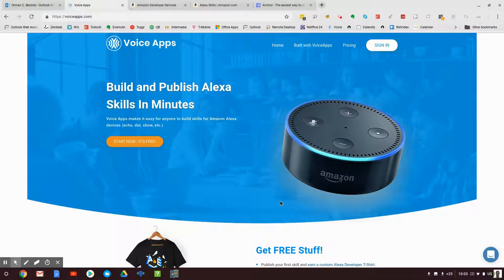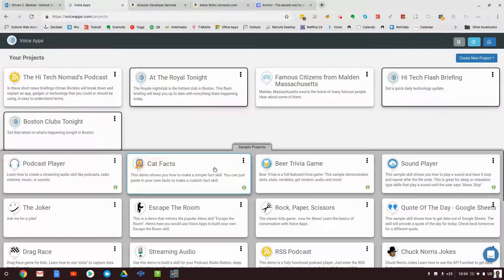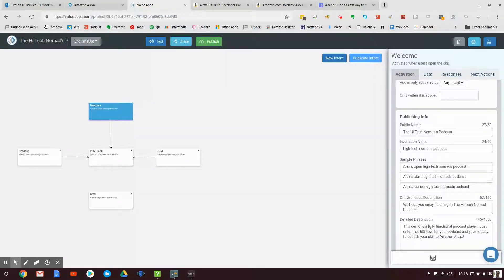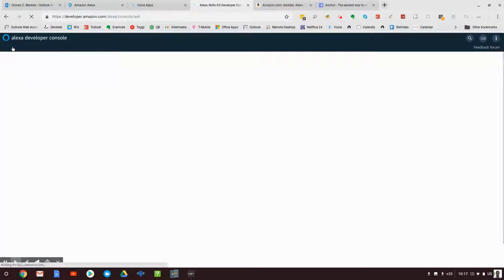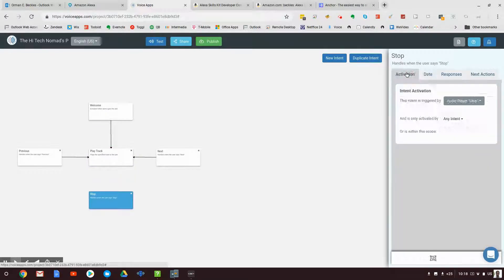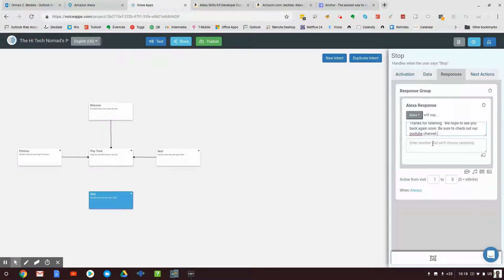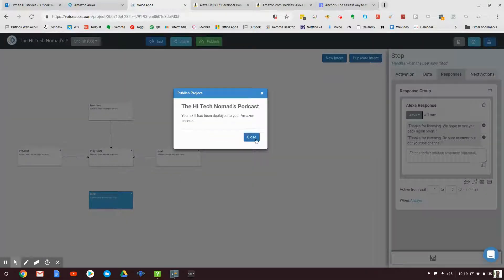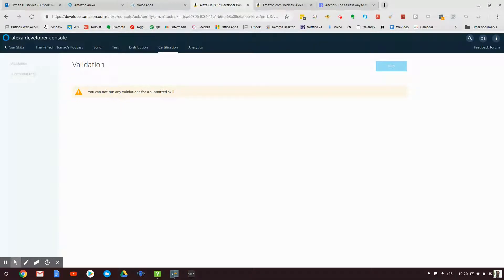Create A Podcasting Amazon Echo Skill (No Coding Required )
Create An Amazon Echo Skill For Your Podcast, No Coding Required!

Are you a podcaster?

Want to have your OWN skill available around the world in the Amazon Skill store?

Using an online drag and drop applications called Voice Apps you can create an Alexa skill in minutes, with no coding required.

I'll show you how to create an amazon alexa skill in minutes to play your podcast!

or just say "Alexa, open High Tech Nomads Podcast"

Send packages and mail to:

109 Mt Vernon, Unit 1, Boston, Mass. 02108 USA

►Action Camera: GoPro Hero Session | Fitfort Action Cam

►Camera: Samsung Gear 360 2016/2017

►Vlog camera: Samsung Galaxy S8 Plus

►Software: WeVideo | KineMaster

►Microphone: Movo WM